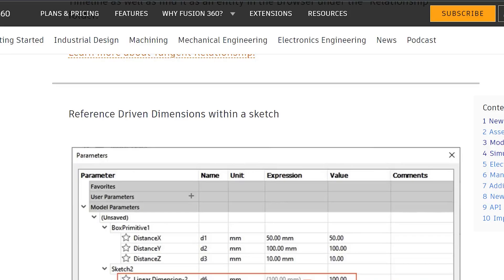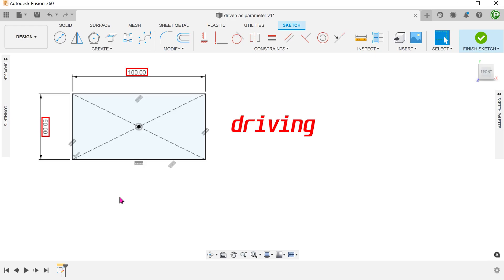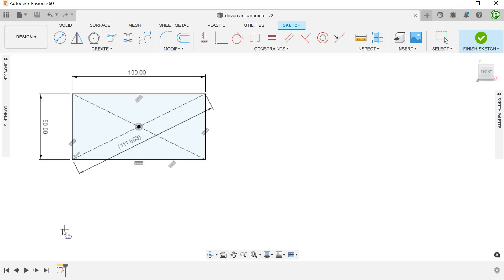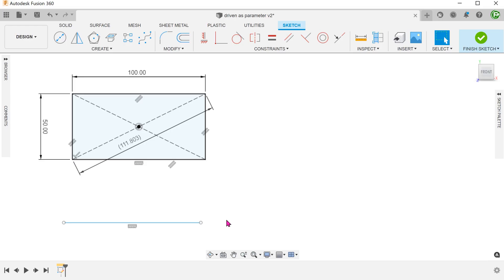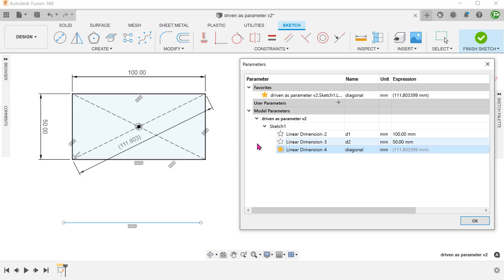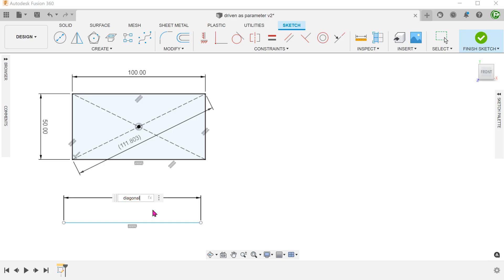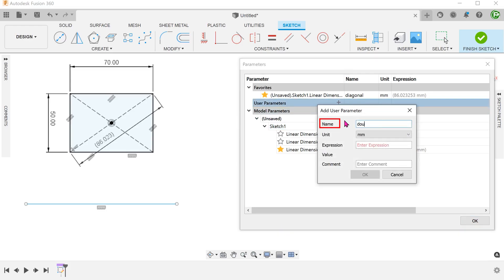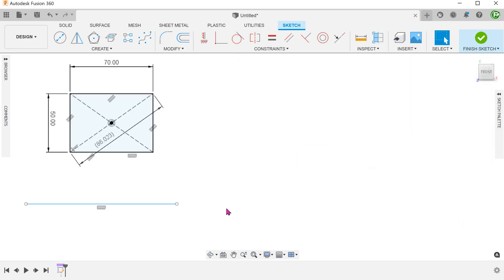Fusion 360 | Driven Dimension as Parameter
With the January 2022 update, we are finally able to reference driven dimensions.